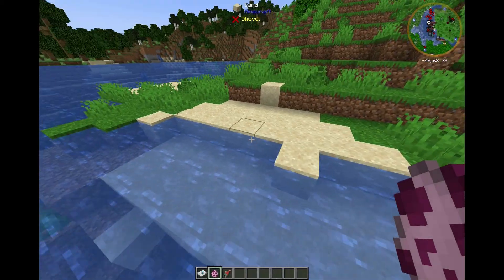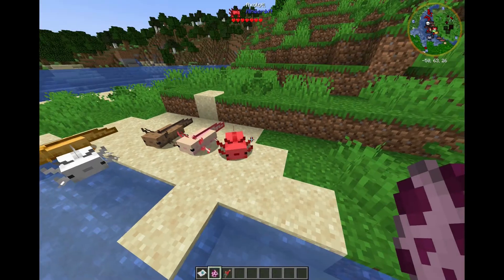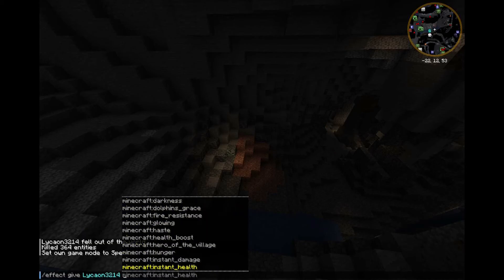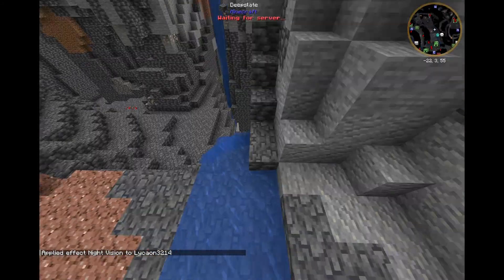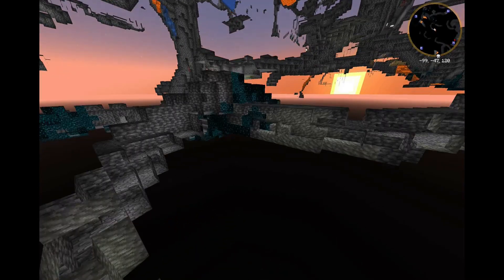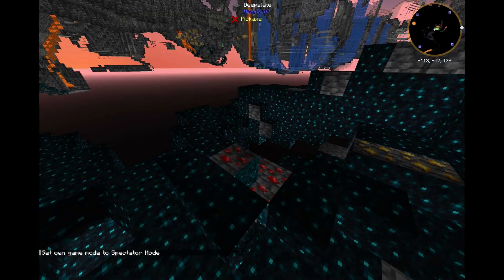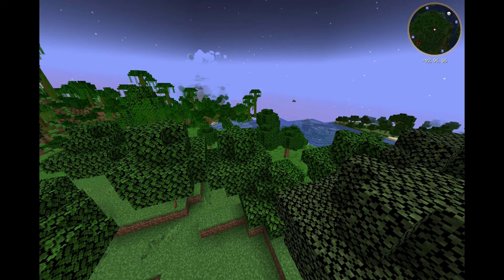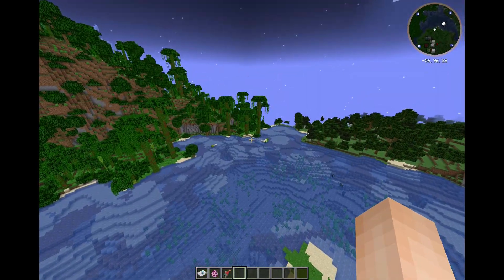More Axolotl Variants mod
Today I go over the more axolotl variants mod, it's available from 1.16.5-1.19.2